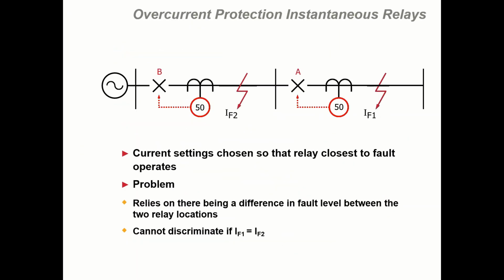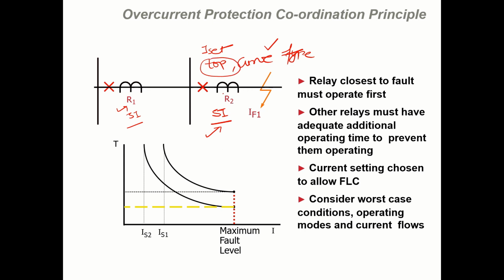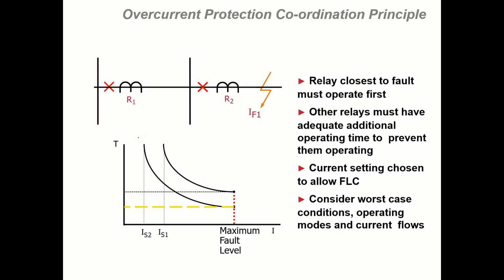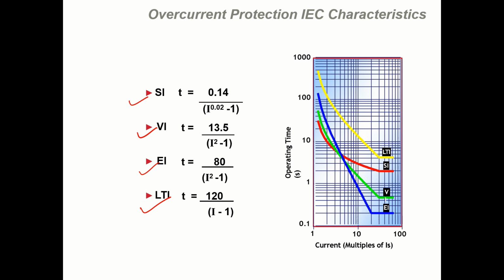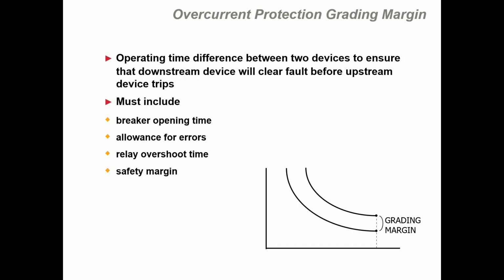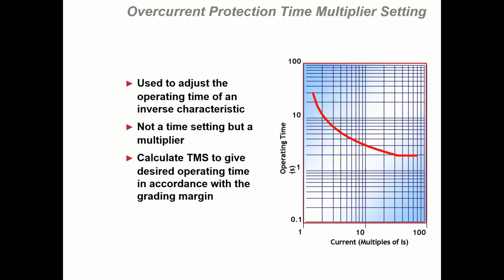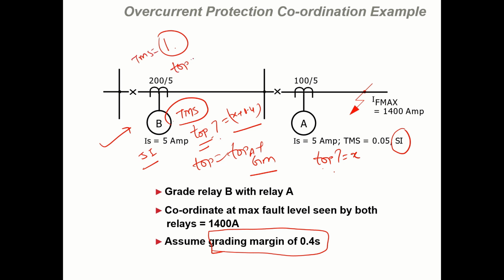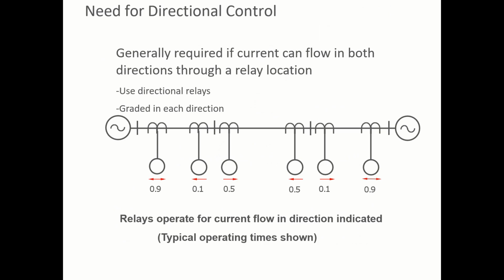English: Part-2: Overcurrent & Earth Fault Protection | PSM | TMS | IDMT | Relay Coordination | TDS